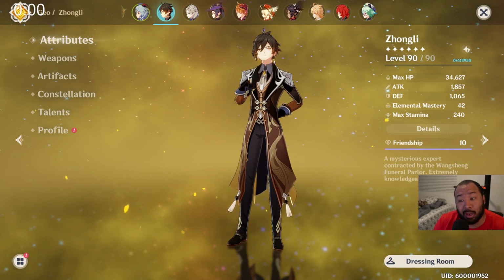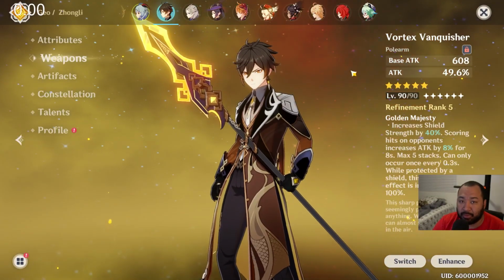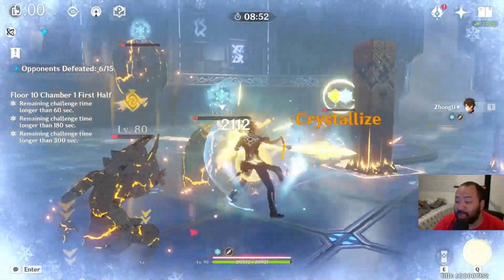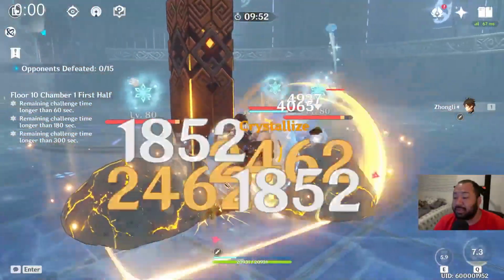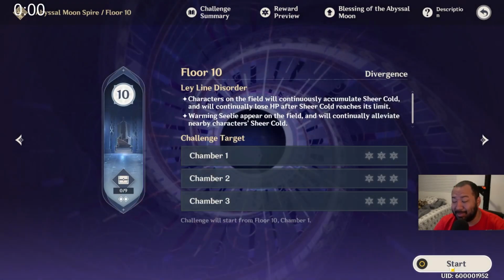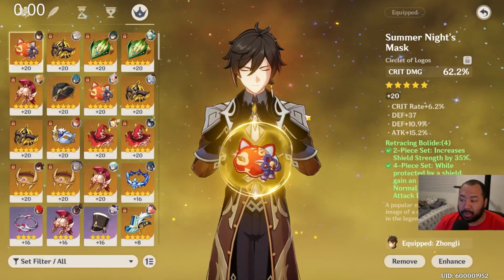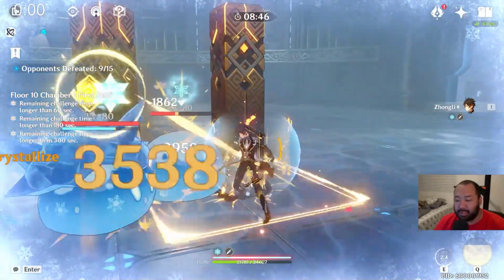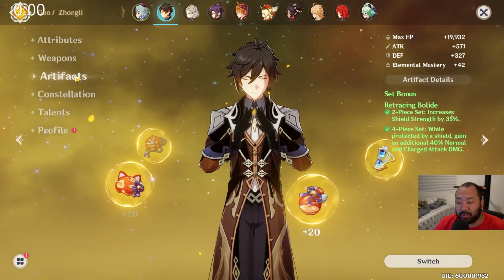Zhongli Changes Are AWESOME! Let's Talk About Them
Join me in this Genshin Impact video as we talk and showcase the recent zhongli changes.